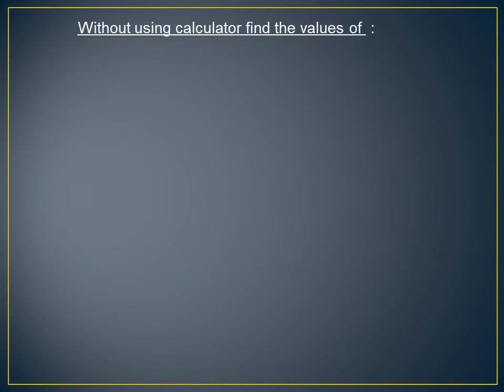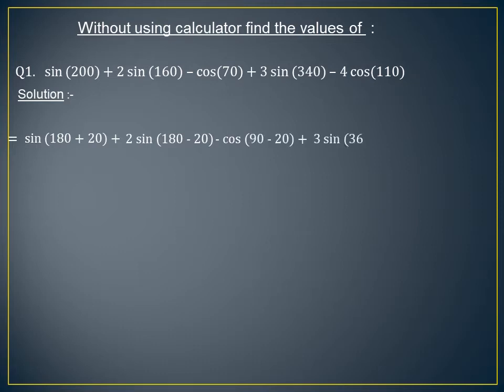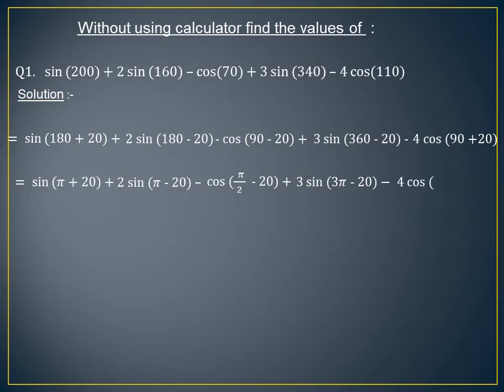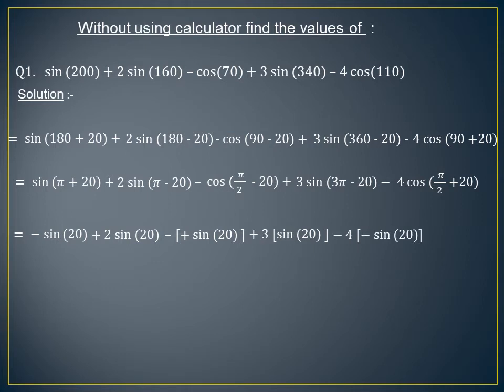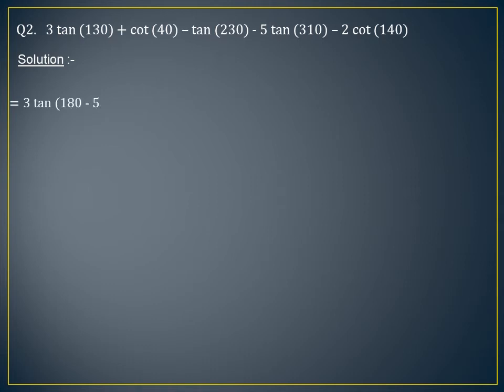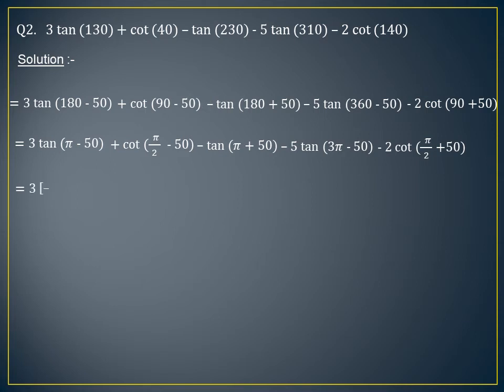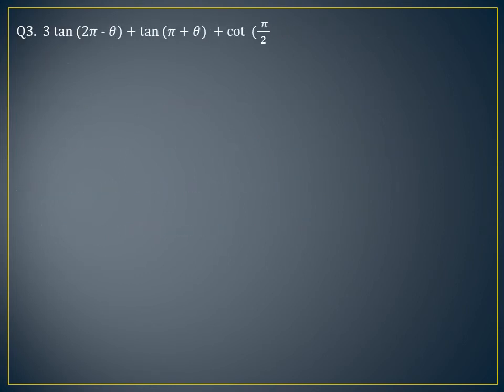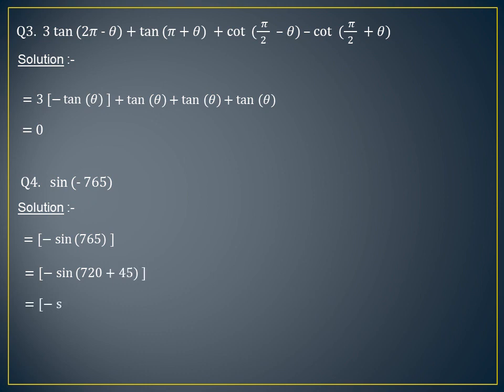Diploma Sem 1 - Trigonometric expressions without using CALCULATOR !!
This video  enables you to calculate the value of any given trigonometric expression by simplifying the expression into standard values - Without a CALCULATOR